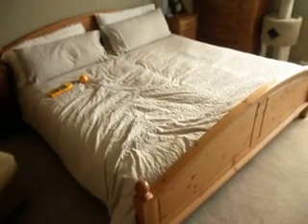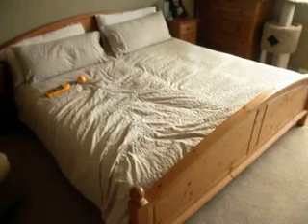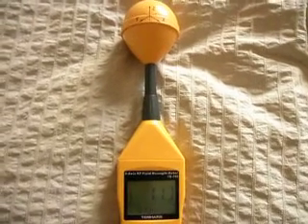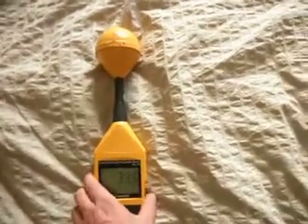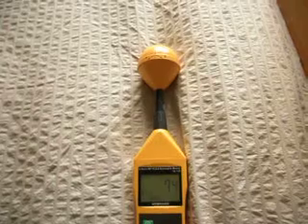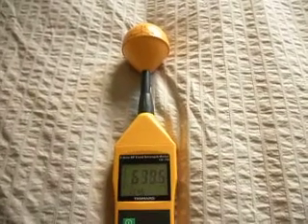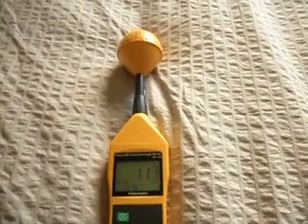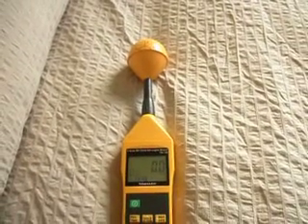Beds, Fatigue, and Cell Phone Tower Sickness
The side of the bed that you choose to sleep on can be the deciding factor in whether you are healthy or not.  Much to my suprise, I cleared up my fatigue symptoms by simply switching sides!  Unfortunately, it did confirm my worst fears that there are patches of harmful radiation in city and suburban environments!!!  The current ICNIRP exposure limit to protect against acute heating from microwaves is 61 V/m (at 2.45 GHz). The Public Health Department of the Government of Salzburg (2002) recommend an outdoor exposure limit of 0.06 V/m (0.001 microW/cm(2), 1 nW/cm(2)) and an indoor limit of 0.02 V/m (0.0001 microW/cm(2), 0.1 nW/cm(2)) for radio frequency radiation, to protect against the damaging non-thermal effects of microwaves.